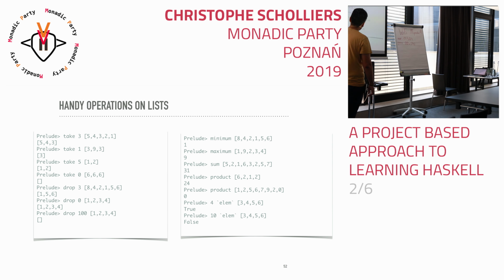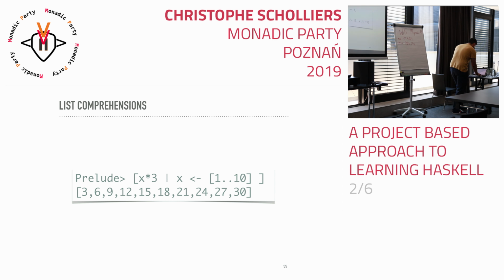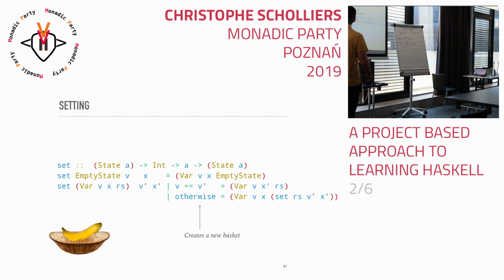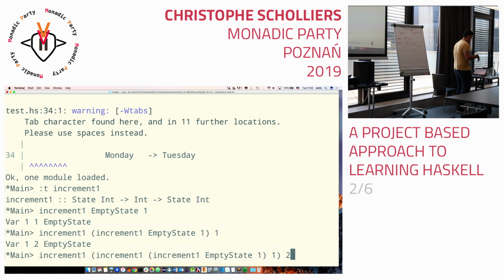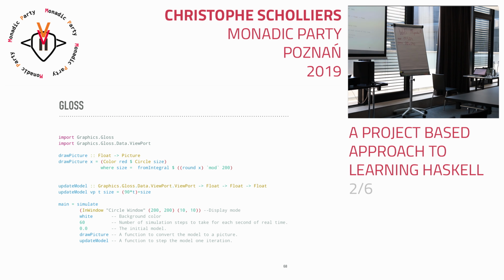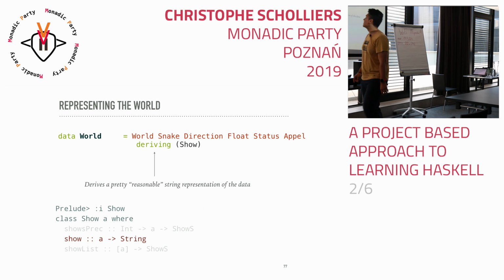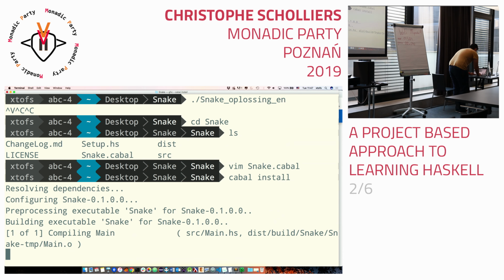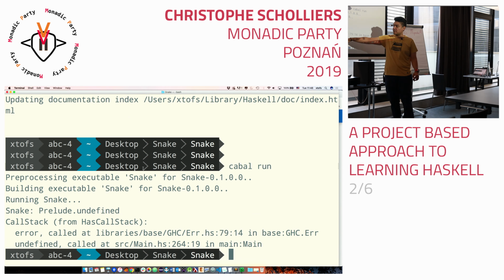Christophe Scholliers - A project based approach to learning Haskell 2/6